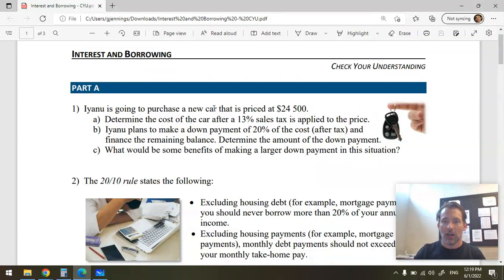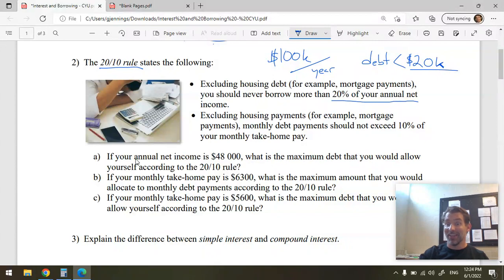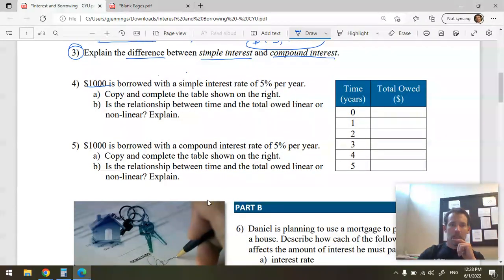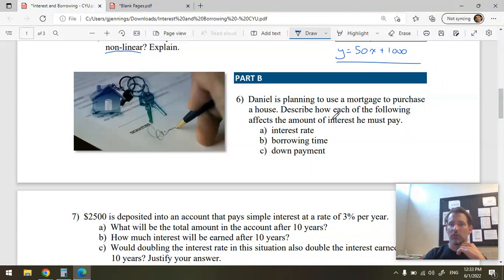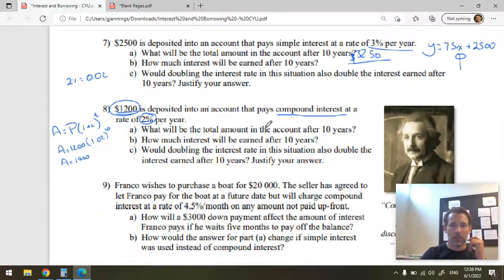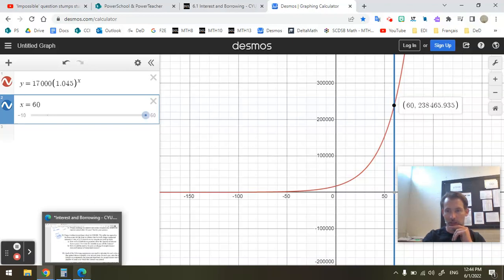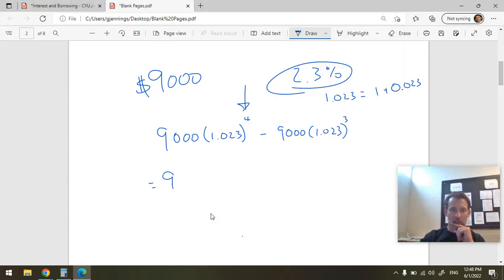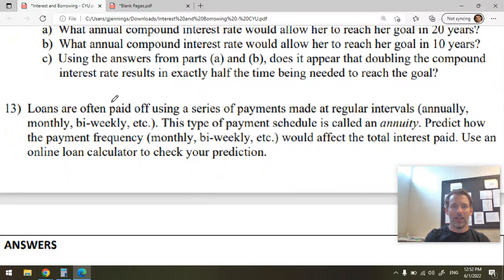6.1 Interest and Borrowing CYU Walkthrough